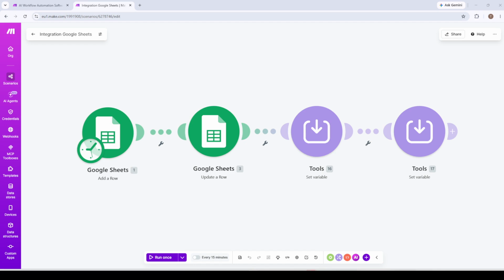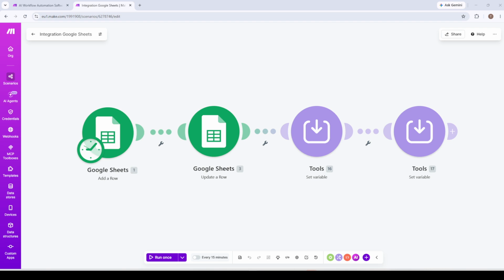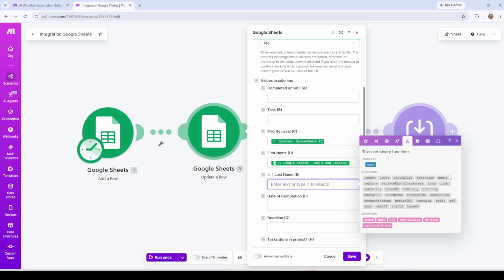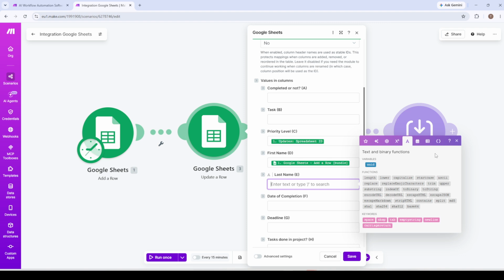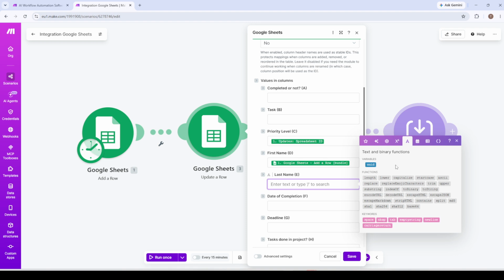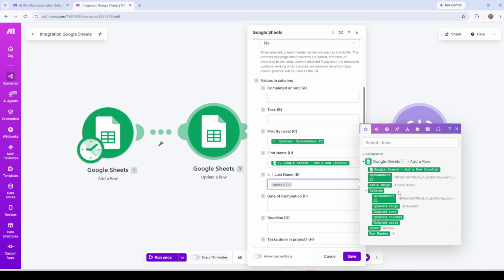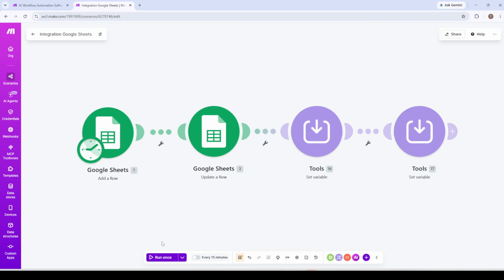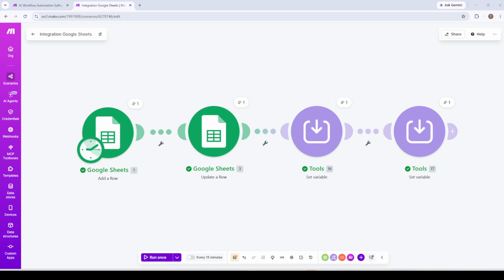How To Change Text Case In Make [Secret Method]